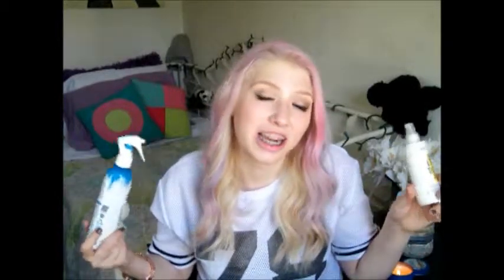Summer Favorites 2014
Hey guys sorry for the long video but i did have a lot to cover.